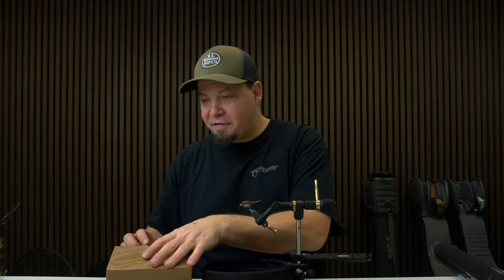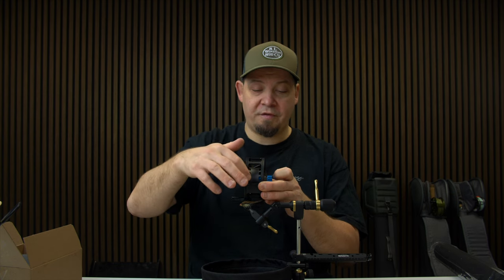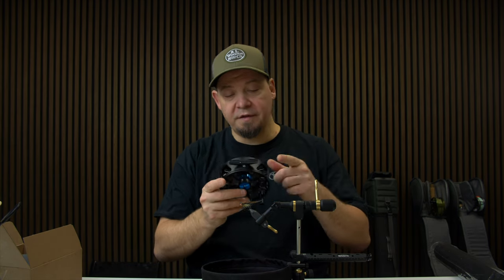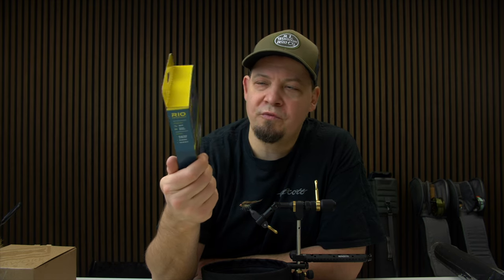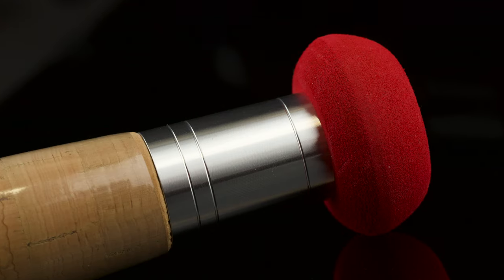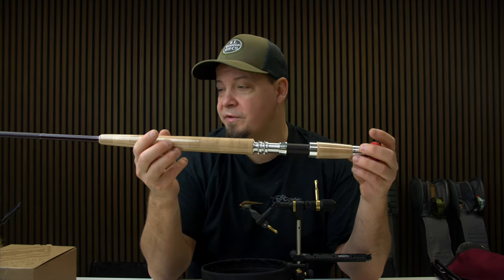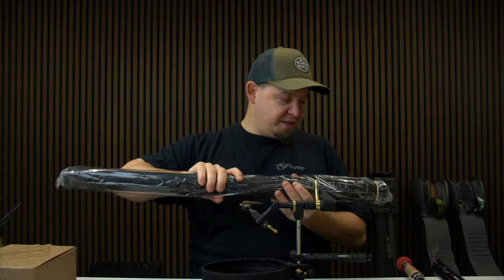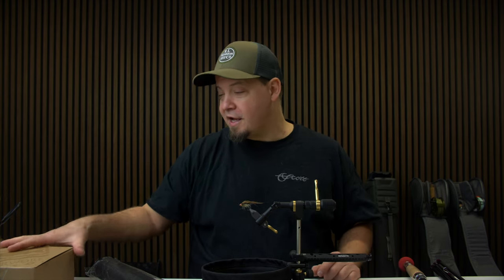NEWSLETTER - SALAR, WATERWORKS, RIO and MORE!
This week a lot of new studd, hit our shop!
We have some awesome new inventory to share with yo guys!
Also, thanks to everyine who swung by the FLyfestival in Kolding last weekend! It was so great to meet/catch up with all of you! It was awesome :)

The gear from the video;